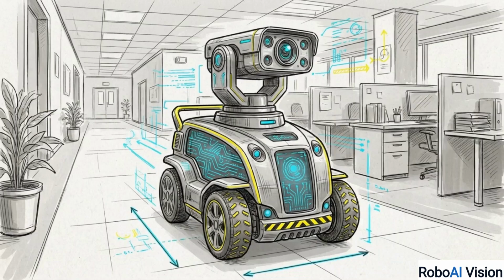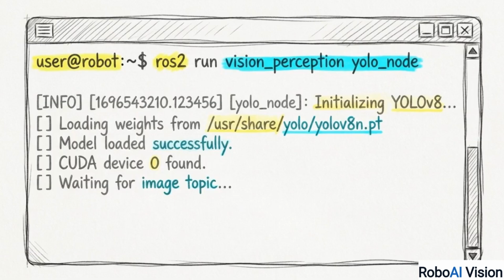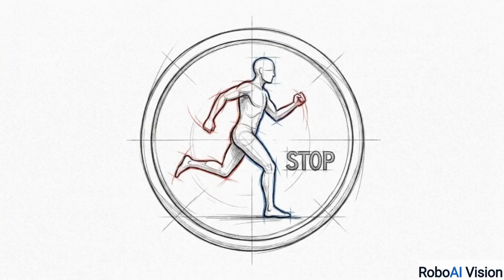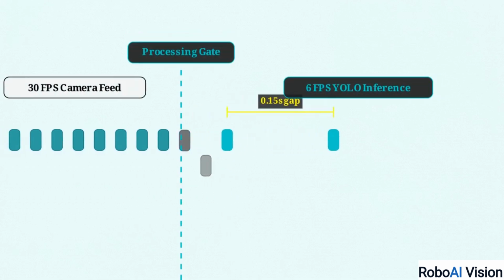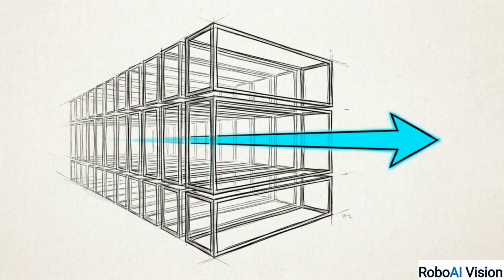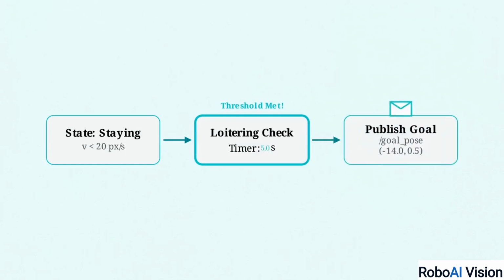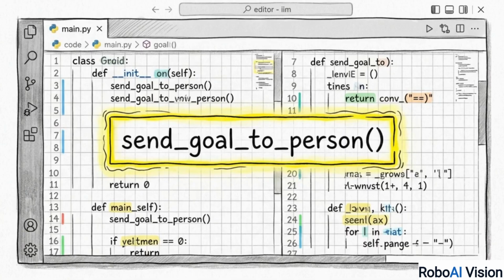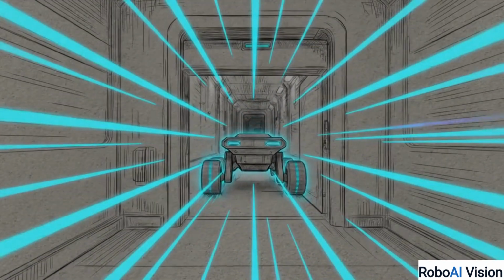Lec#9 The Callback Lifecycle Deconstructing the Y